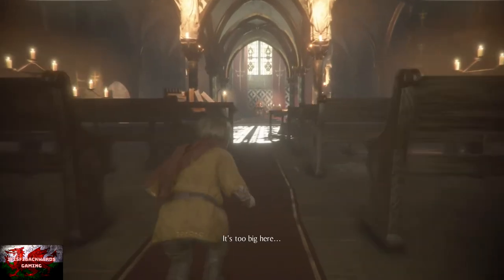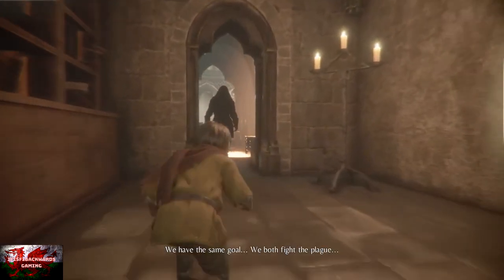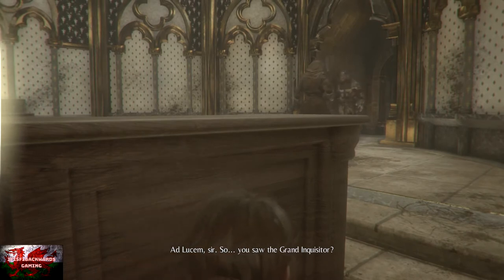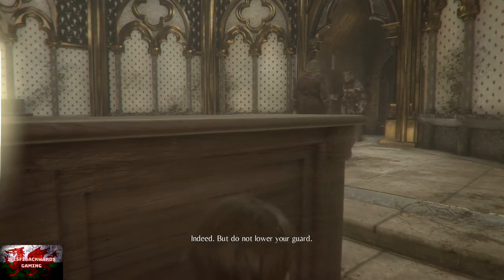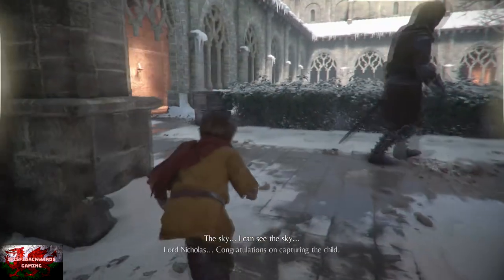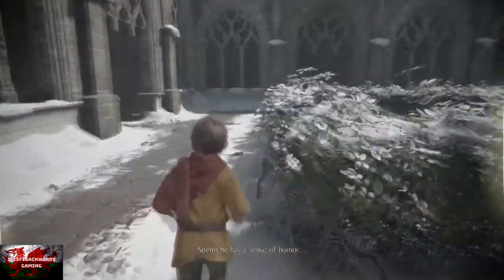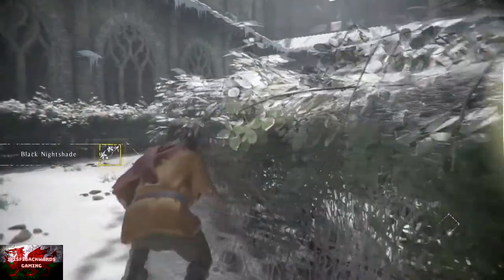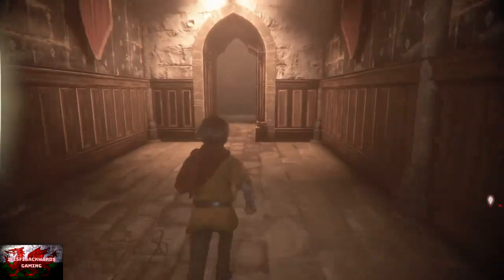A Plague Tale Innocence - "Captain Sidekick" Achievement/Trophy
A Quick guide showing you how to get the "Captain Sidekick" Achievement/Trophy & Collecting the Flower Collectible.
This is for beating Lord Nicholas to a certain room.